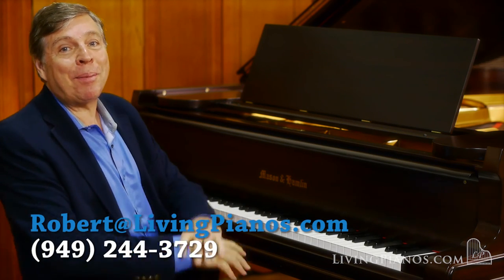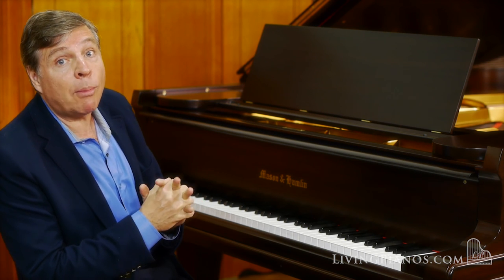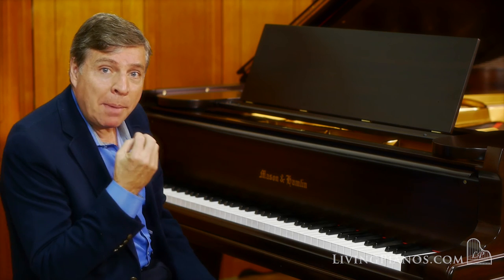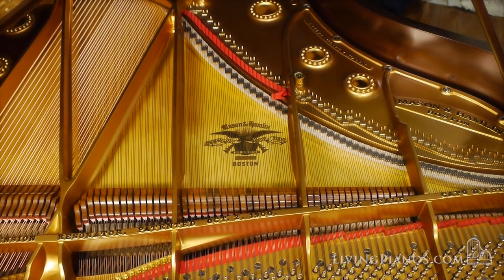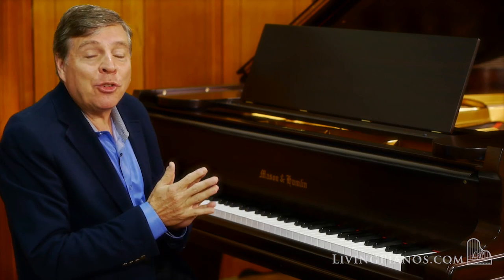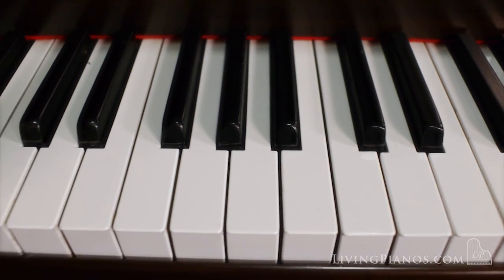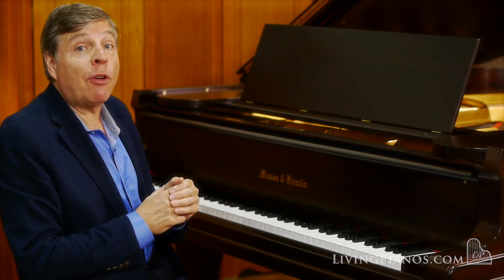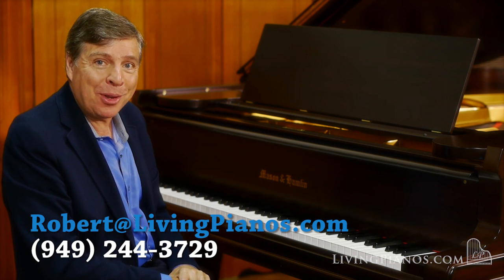Mason & Hamlin Model BB Semi-Concert Grand Review